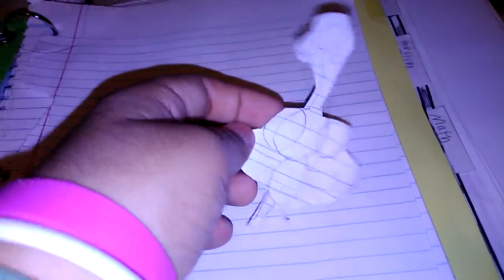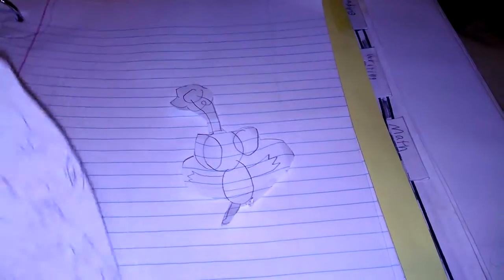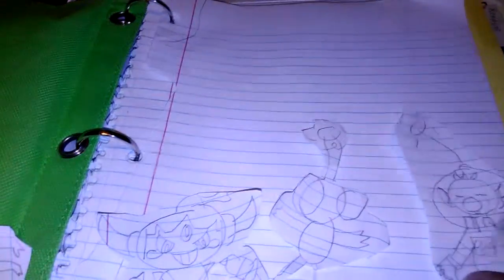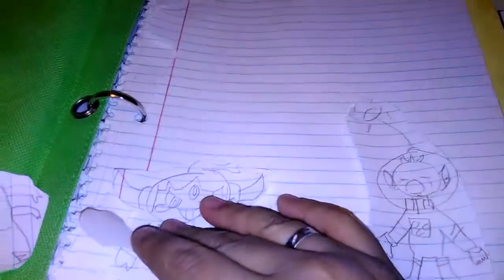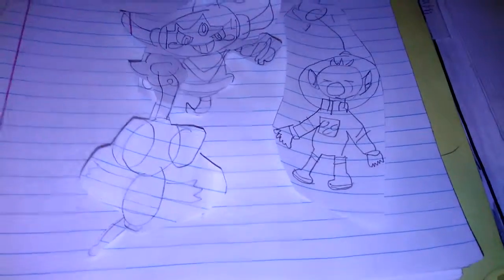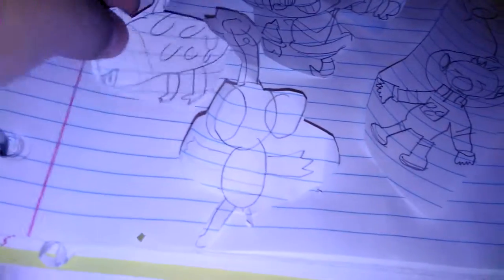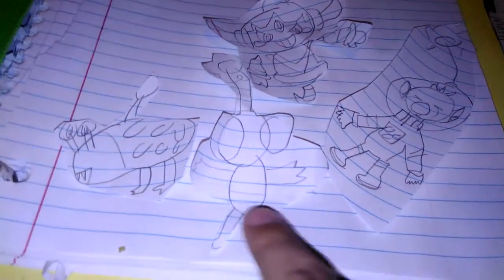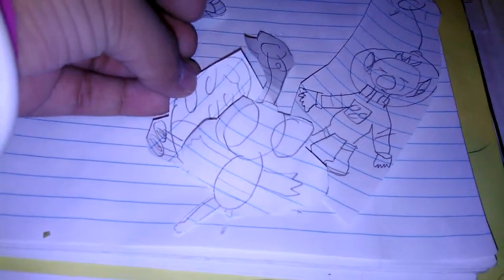Wild PIKMIN adventure!!!😂😑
Credits

Same as last vid (PIKMIN prime thing)